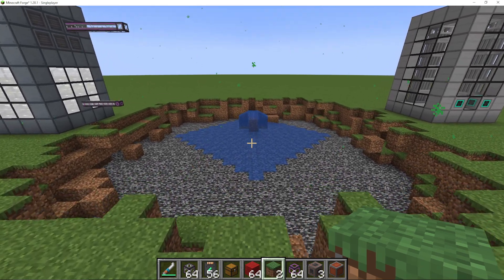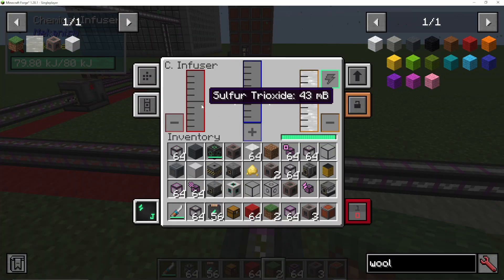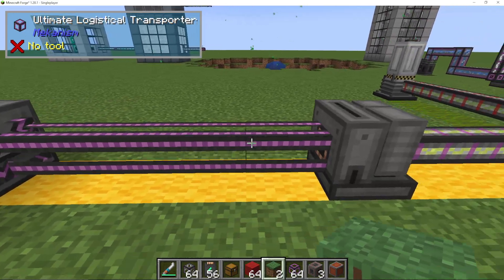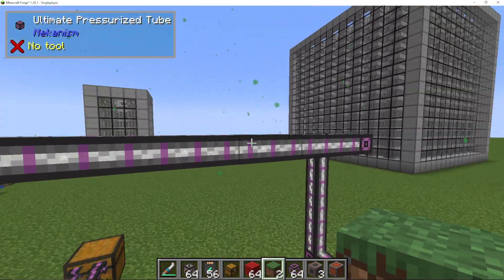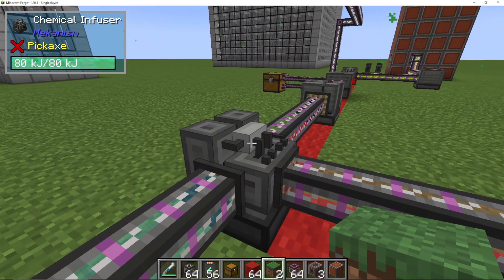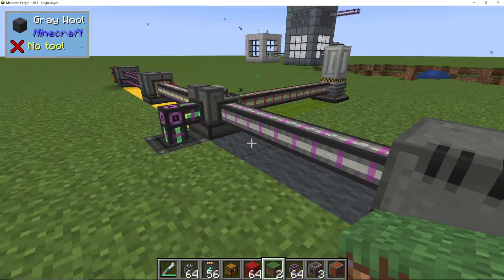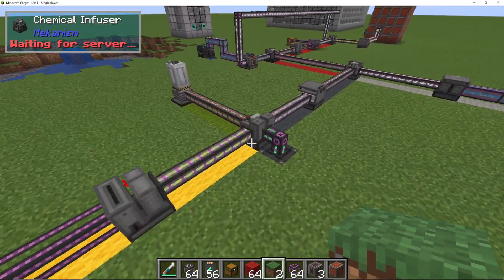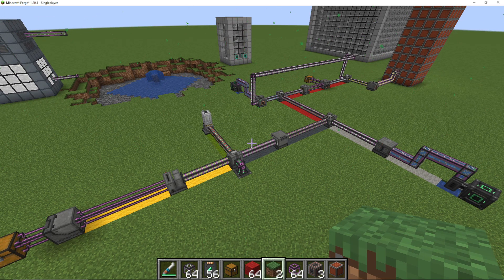Mekanism - How to make Fissile Fuel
I show you how to make Fissile Fuel in Mekanism. This is the complete guide and is set out into sections as per the wool shown in the video. These are as per the below "Colour Routes" - Ultimately making Fissile Fuel in a Isotopic Centrifuge.

Colour Routes -
Green - Uranium Hexafluoride
Yellow - Uranium Oxide
Dark Grey - Hydrofluoric Acid
Light Gray - Water Vapour
Red - Sulfur Trioxide